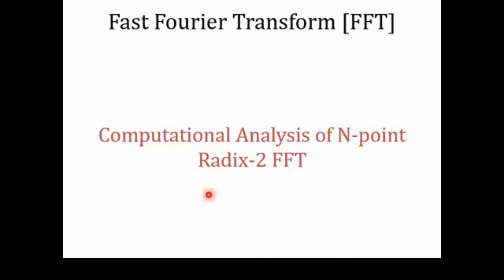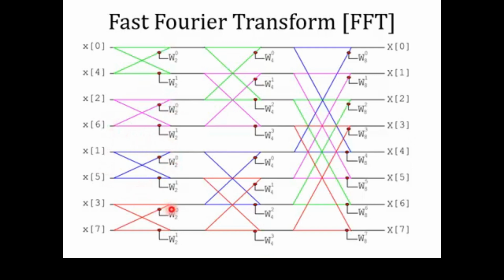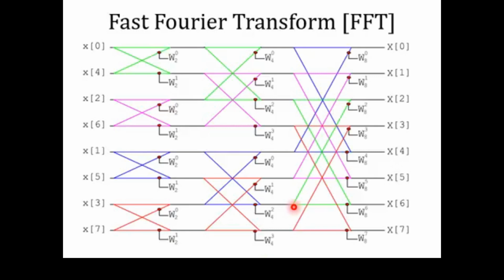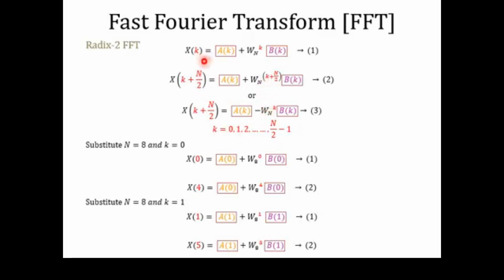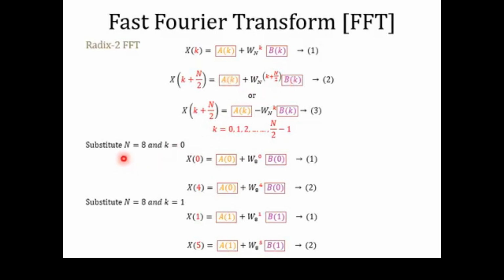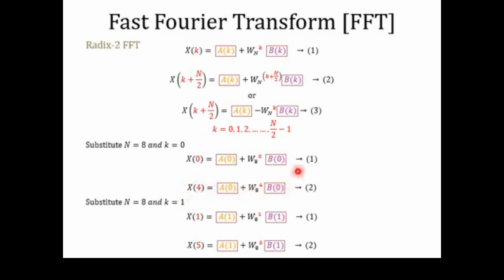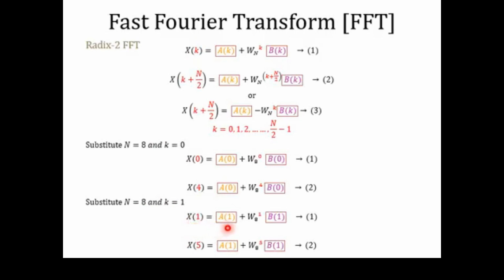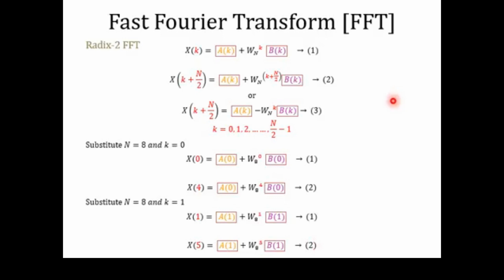Computational Analysis of N-point Radix-2 FFT | lecture 39